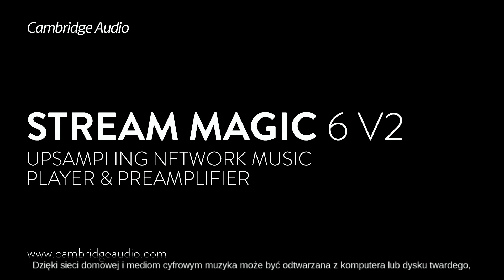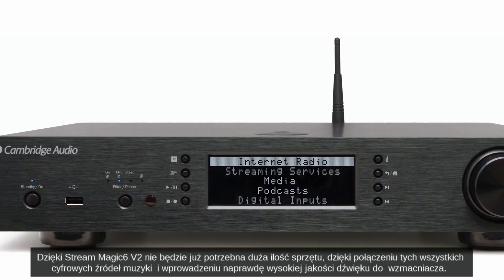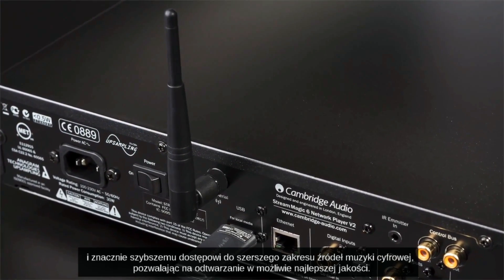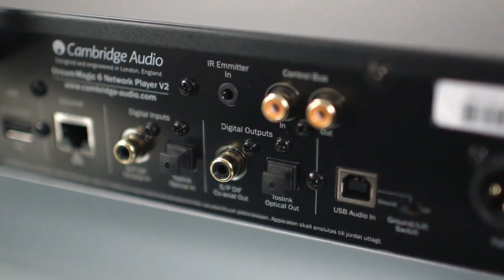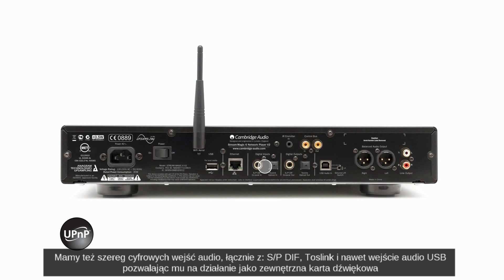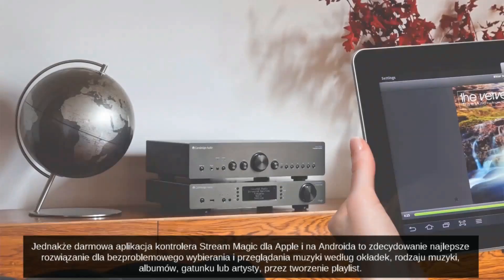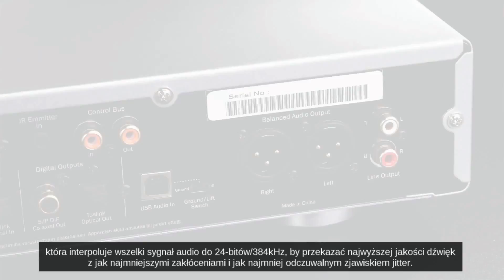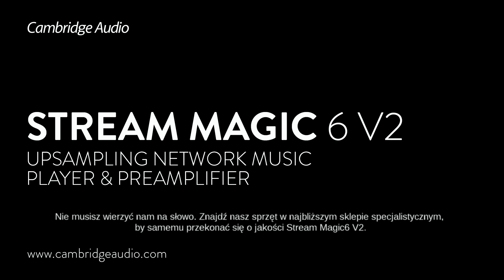STREAM MAGIC 6v2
W nowej wersji tego popularnego streamer'a:
• zastosowano wysokiej jakości podzespoły, takie jak przetworniki cyfrowo-analogowe WM8740 24 bity/384 kHz wyprodukowane przez renomowaną firmę Wolfson.

•Opatentowana technologia buforowania dźwięku, zwiększania rozdzielczości i ponownego ustawiania zegara taktującego (24 bity i 384 kHz), opracowana wspólnie ze szwajcarską spółką Anagram Technologies, pozwala na eliminowanie błędów synchronizacji (ang. jitter) i zapewnia niezrównaną jakość dźwięku.

•Dzięki bezpłatnej usłudze Stream Magic Internet Radio za pomocą odtwarzacza Stream Magic 6 v2 można korzystać z najlepszych internetowych stacji radiowych, sprawdzonych przez nas pod kątem jakości transmisji i dźwięku.